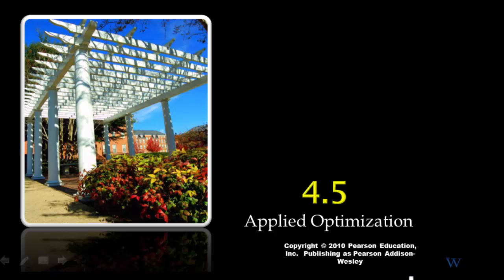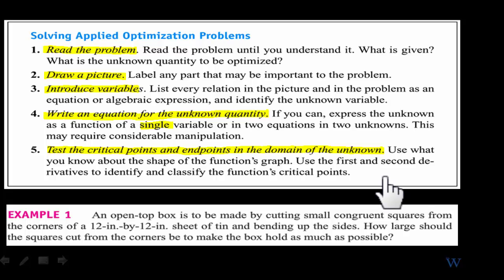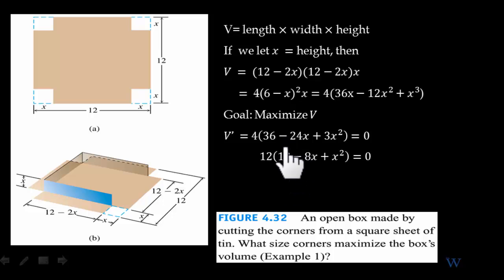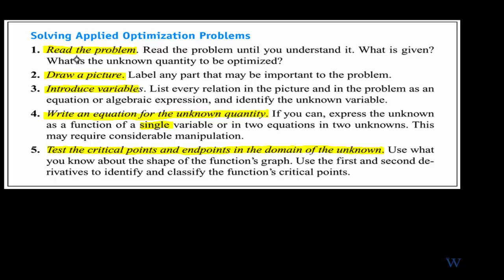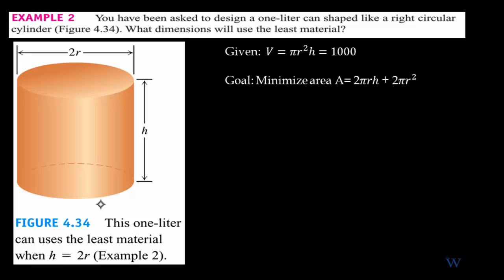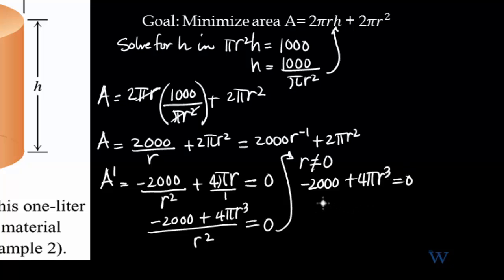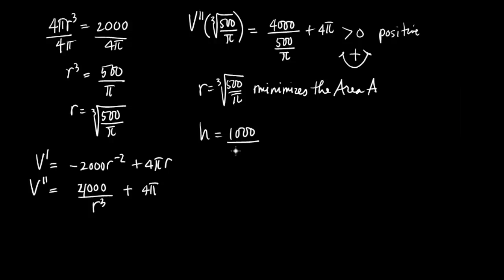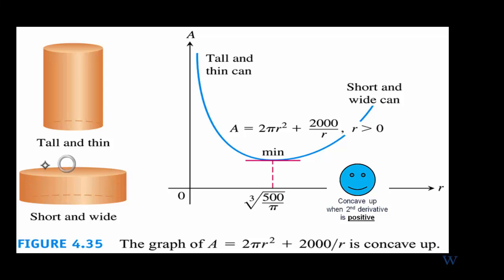Section 4-5 Optimization F2015-Part A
Section 4.5 Optimization We discuss how to solve an optimization problem. Then 2 examples are solved in this video.